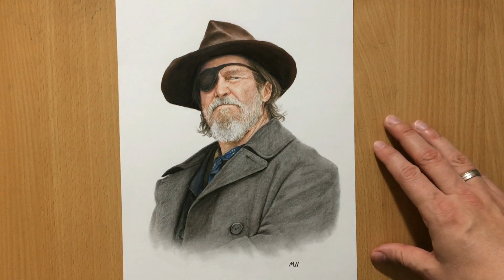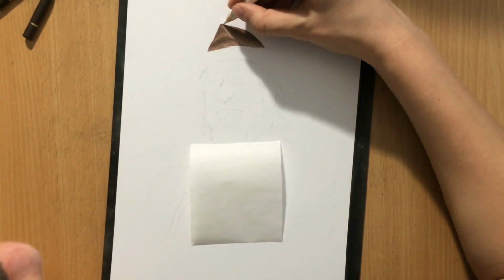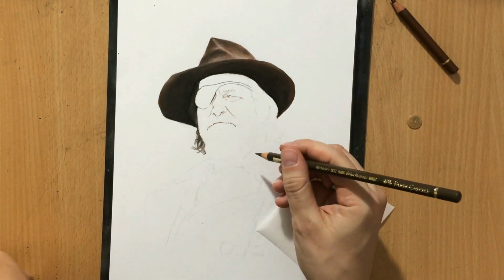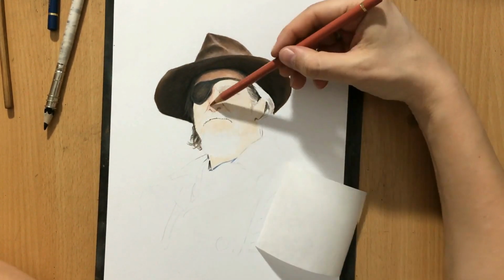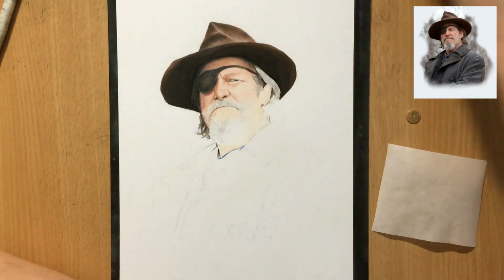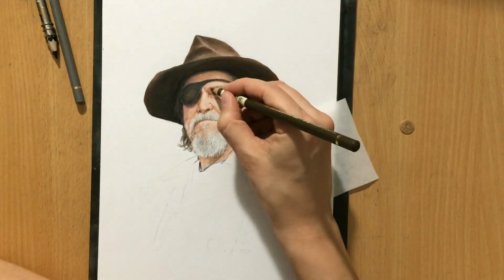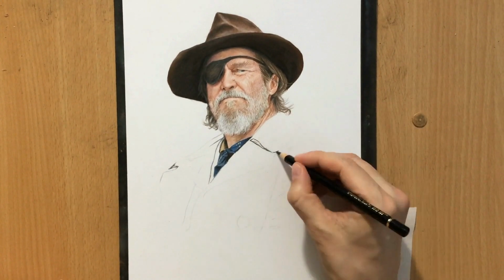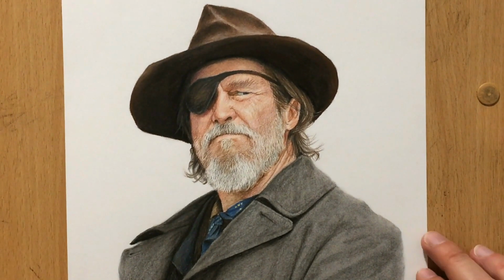How to Draw White Beard - Jeff Bridges in True Grit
One more video on drawing white beard, this time in colored pencil.